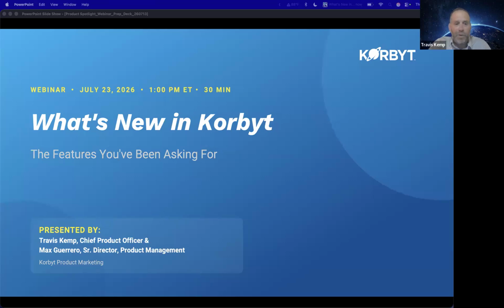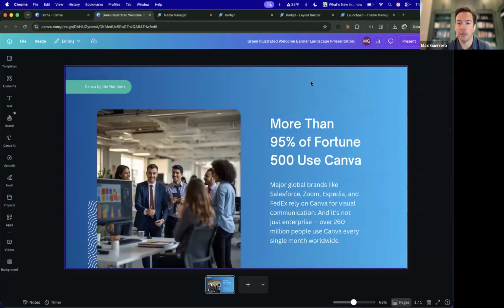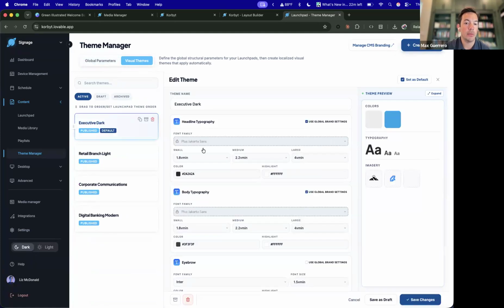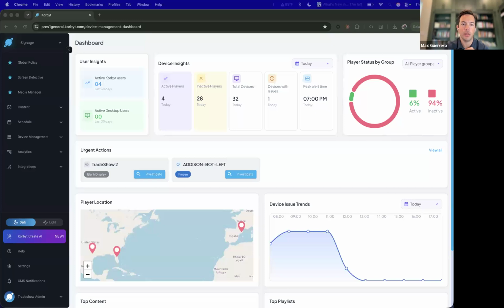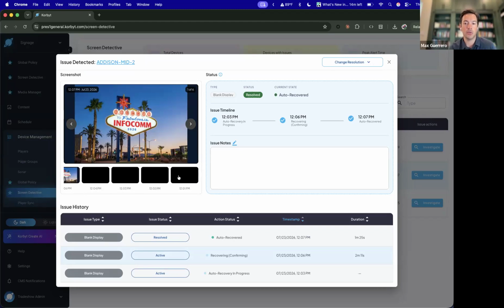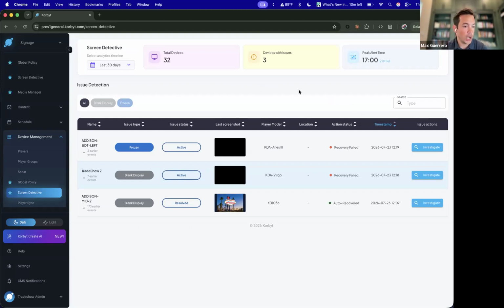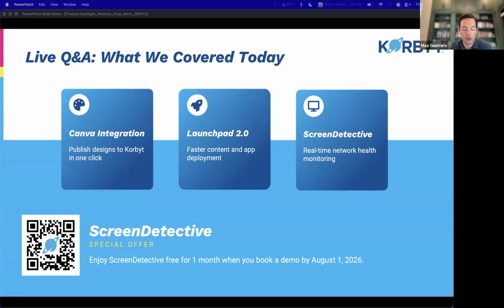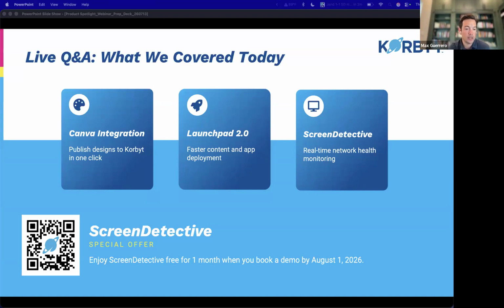What's New in Korbyt: Canva Integration, ScreenDetective & Launchpad 2.0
Missed the live session? Here's your full recap of everything new across the Korbyt platform, including three major updates designed to make workplace communication faster, smarter, and easier to manage.

Canva Integration:
Design and publish content directly from Canva into Korbyt Anywhere — no exporting, no extra steps. Build on-brand signage content faster with the design tool your team already knows.

ScreenDetective:
Get real-time visibility into every screen on your network. ScreenDetective flags issues before they become problems, so your content is always live and looking sharp.

Launchpad 2.0:
A reimagined content and campaign workflow that makes publishing across your entire signage network simpler, faster, and more scalable than ever.